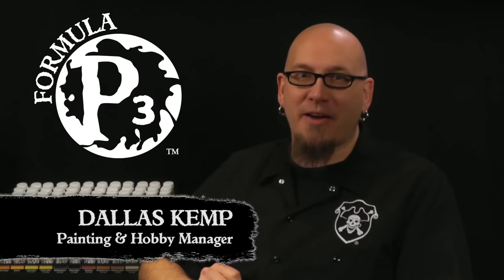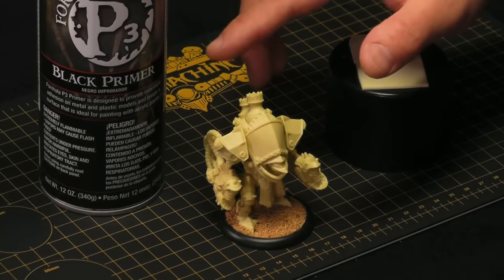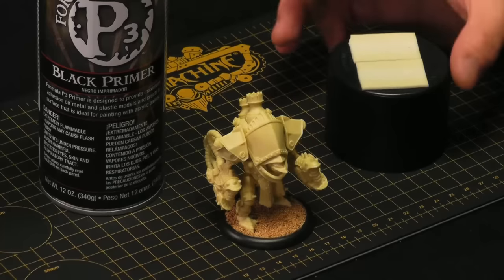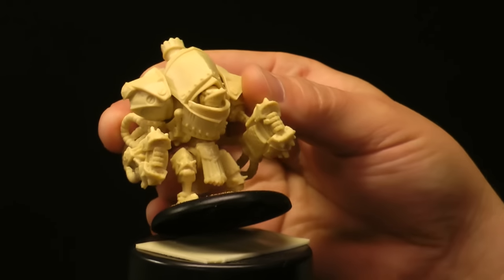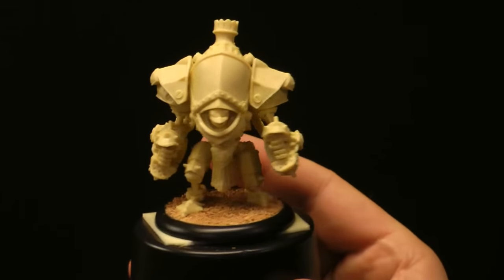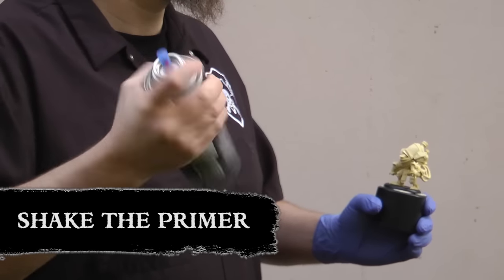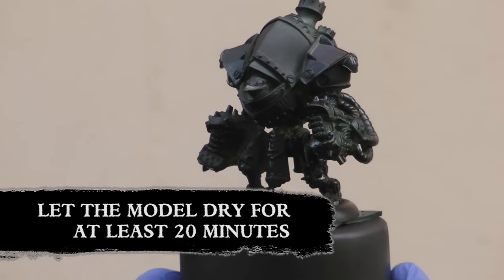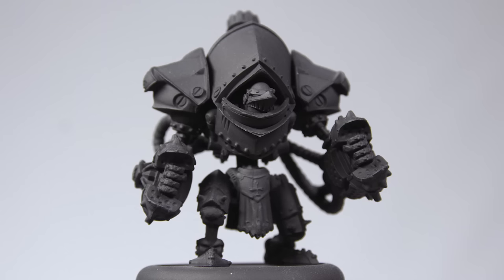Formula P3 Presents: Priming Your Models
Join Privateer Press Studio Painting & Hobby Manager Dallas Kemp as he goes over all the supplies you need to take your new WARMACHINE or HORDES Battlegroup from packaged to painted!